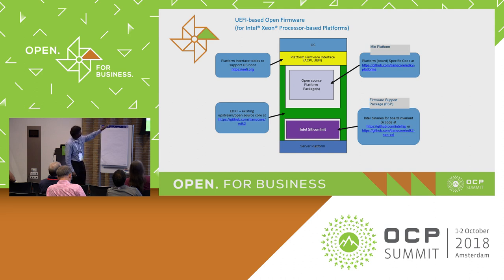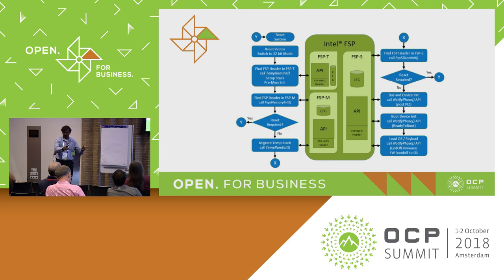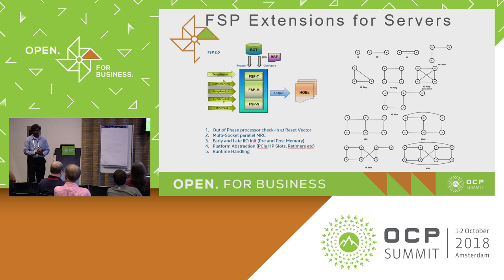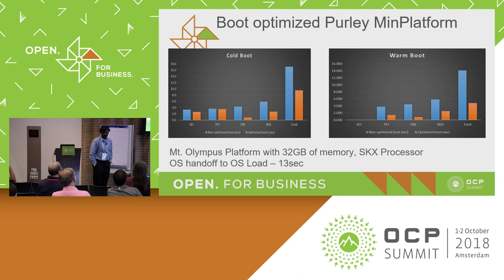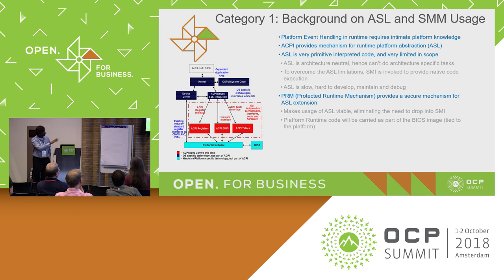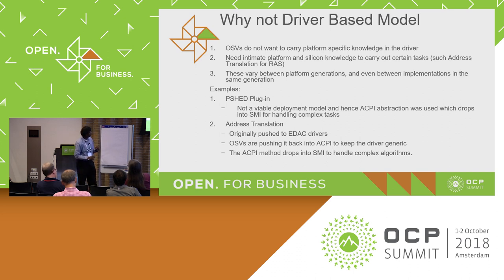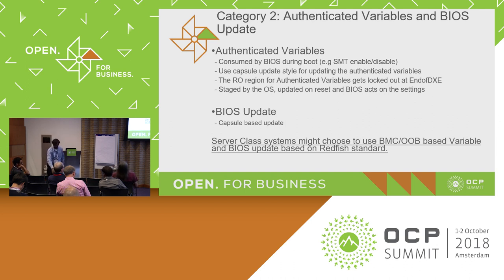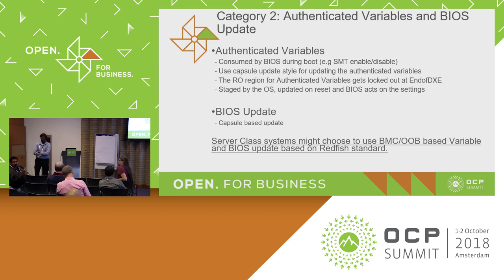OCPREG18 - UEFI Implementation Intel® Xeon Based OCP Platform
Sarathy Jayakumar; Mohan J. Kumar